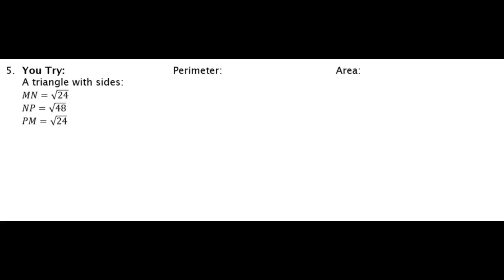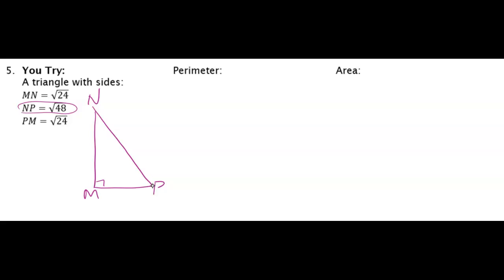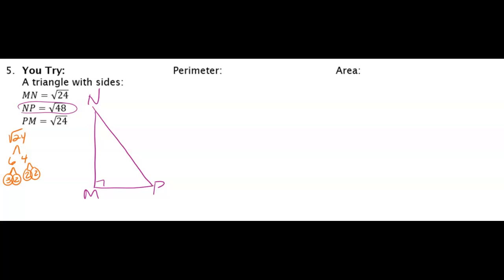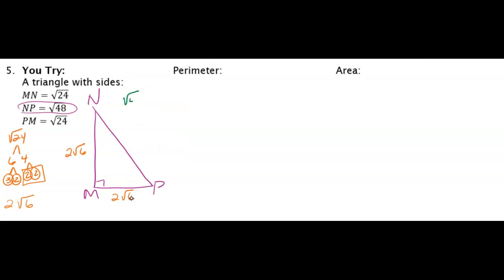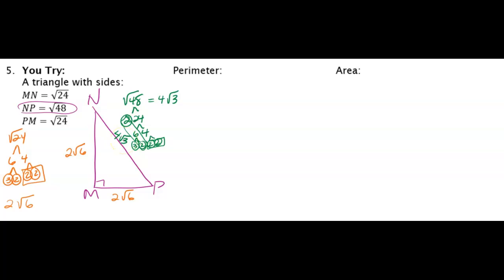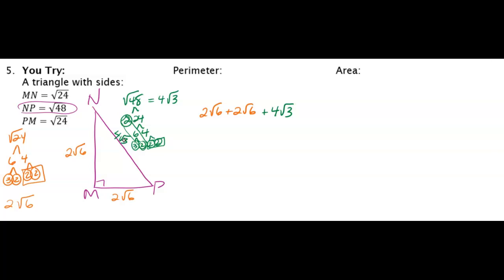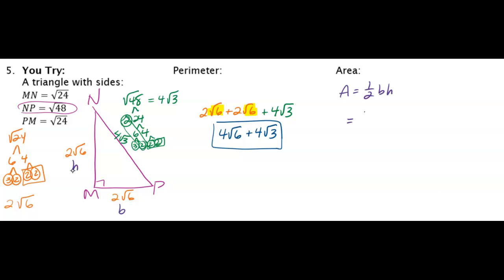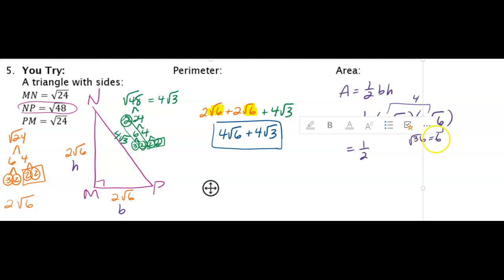2 8 You Try #1